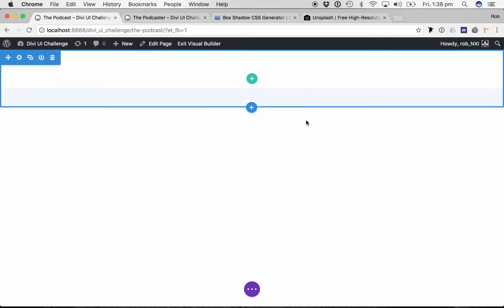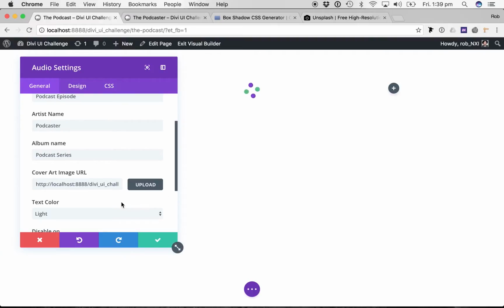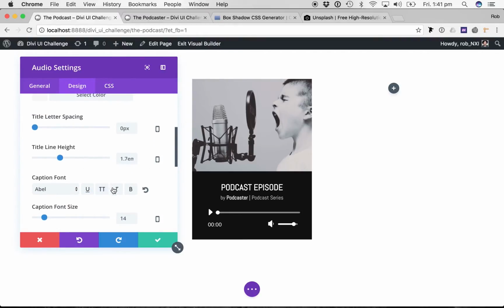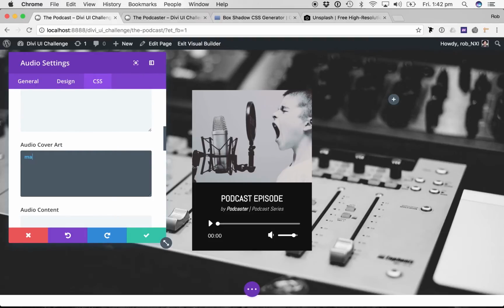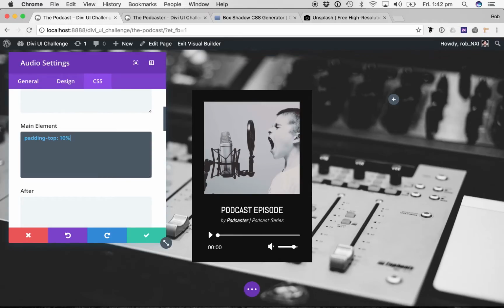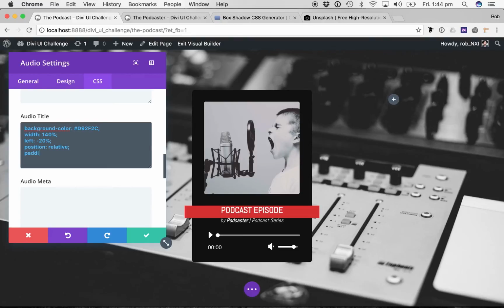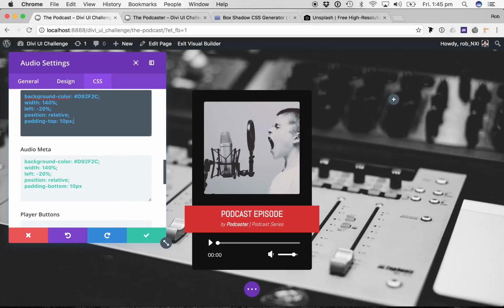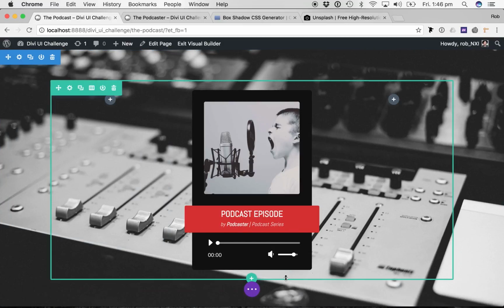Divi UI Challenge #7 - Podcast Audio Module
This week we design, build and walk-you-through the styling of a Podcast Audio Module. All standard Divi builder settings plus a bit of CSS wizardry.